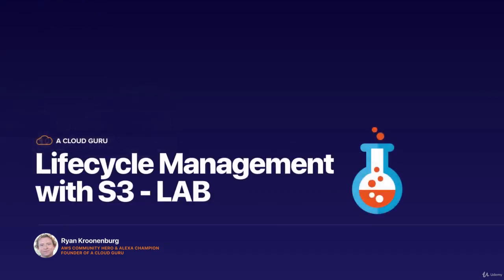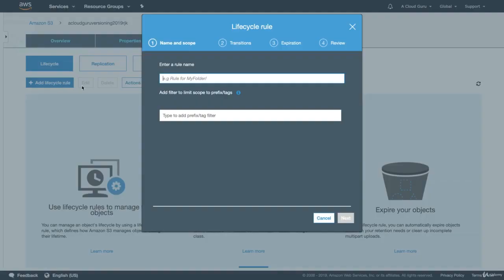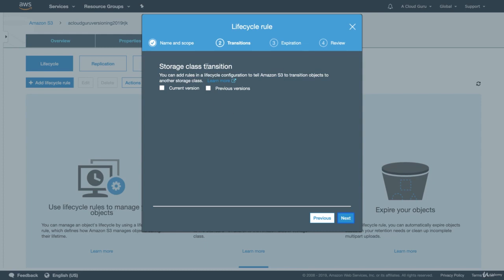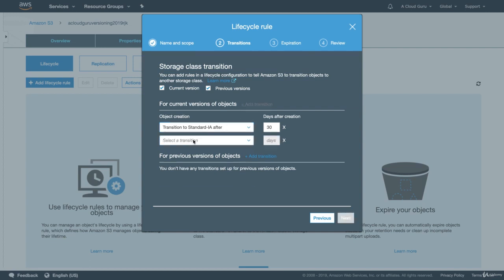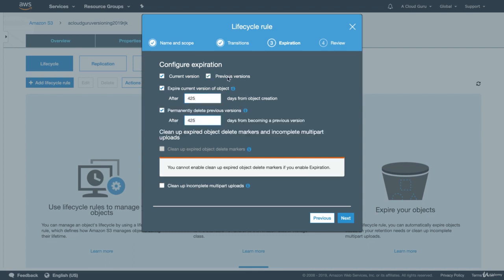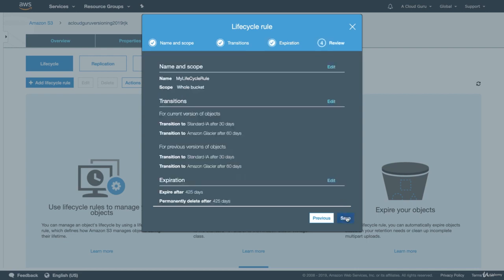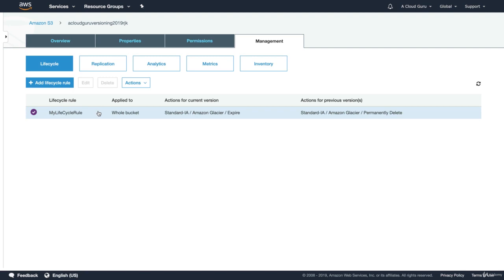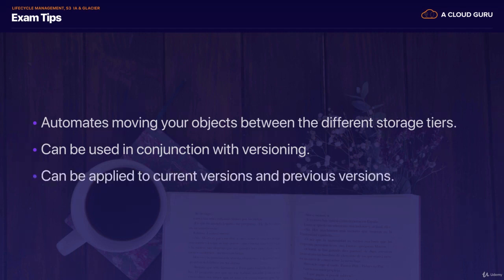[AWS - Section 3: Identity Access Management & S3] 8 S3 Lifecycle Management and Glacier